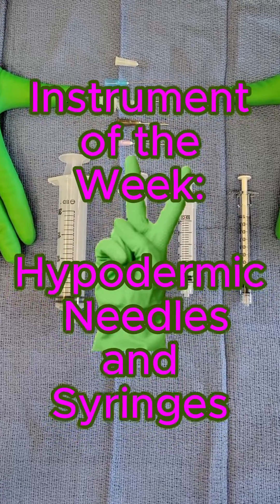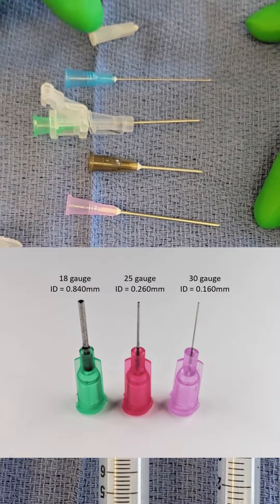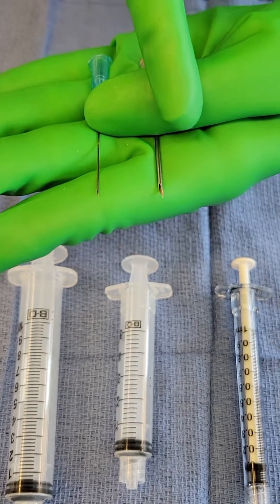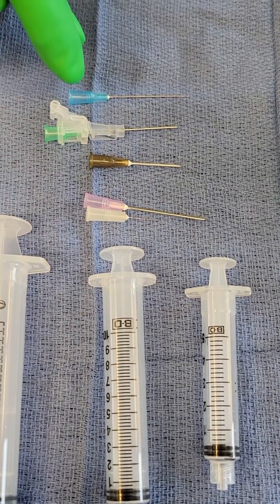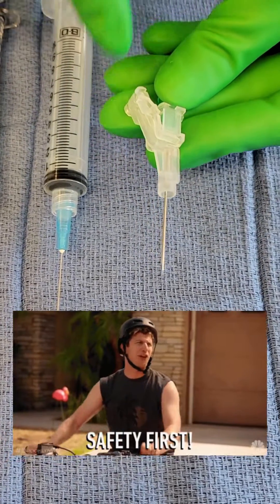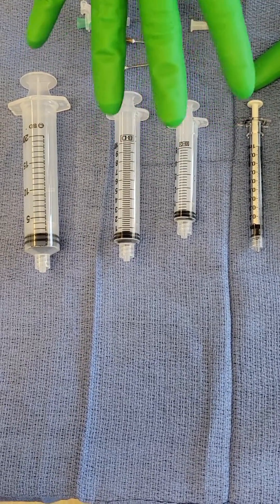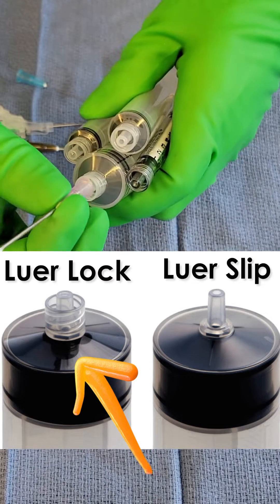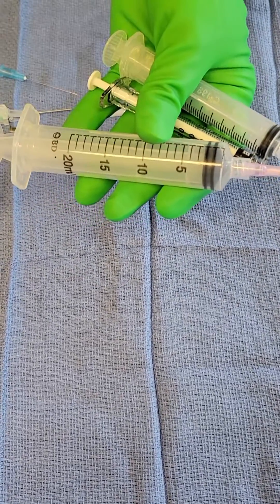Hypodermic Needle and Syringe Choice Basics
Today we are going over the basics of hypodermic needles and syringes.

Whether you are a nursing student, med student, or PA student.  This is relevant to you!

Of course there are guidelines on which hypo gauge and length to select, it is important to think of the why behind it as well!